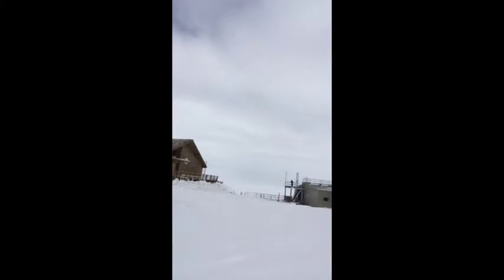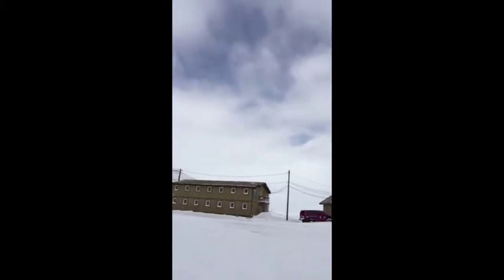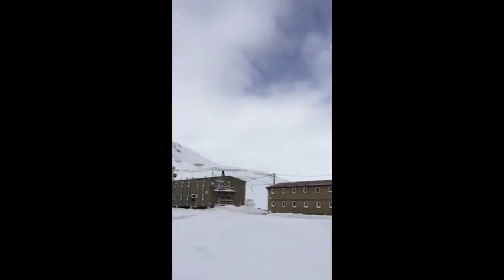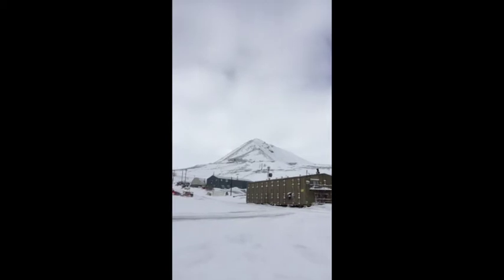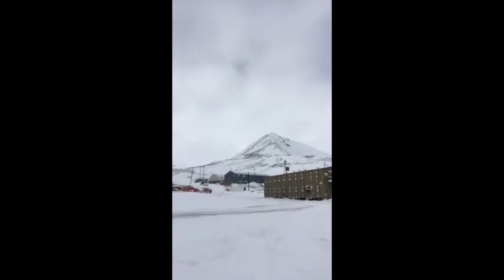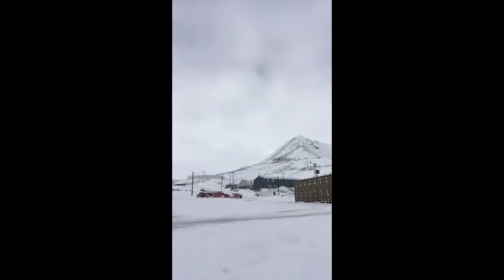Outside in McMurdo Station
Outside in McMurdo Station, after a 3 day storm
Jennifer Bault
Seasonal Sea Ice Production in the Ross Sea